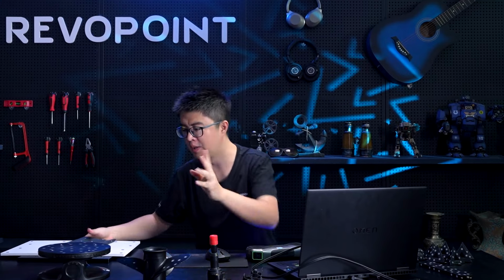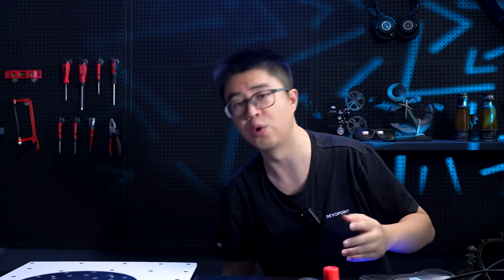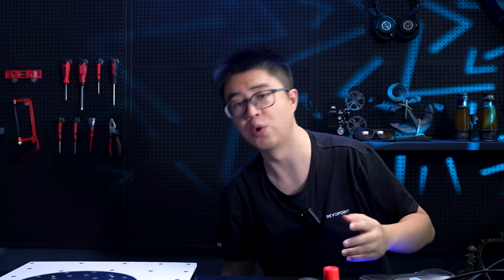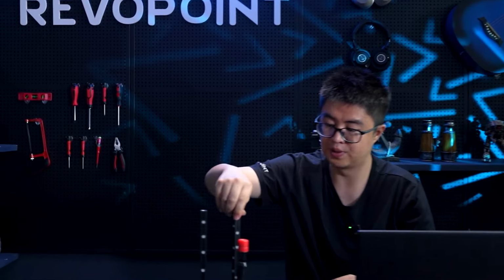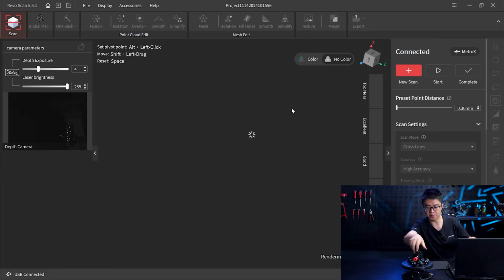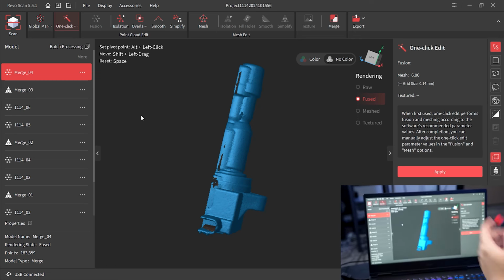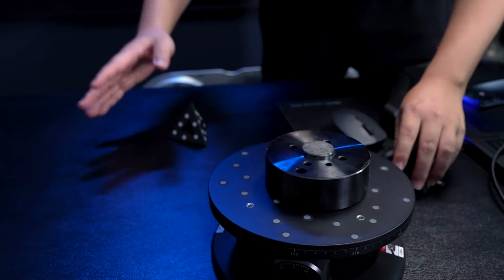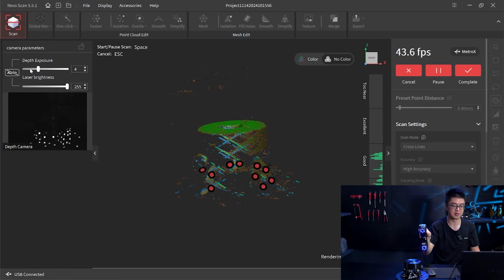Revopoint MetroX 3D Scanner: Black & Shiny Objects Scans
See the Revopoint MetroX uses its Cross Lines mode to capture fine details on a challenging black and shiny objects, with no spray used.